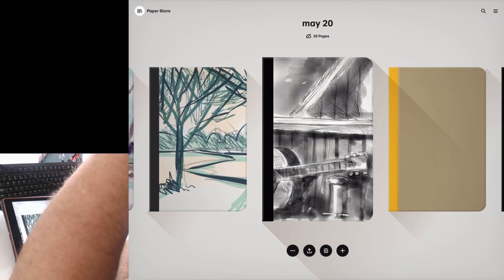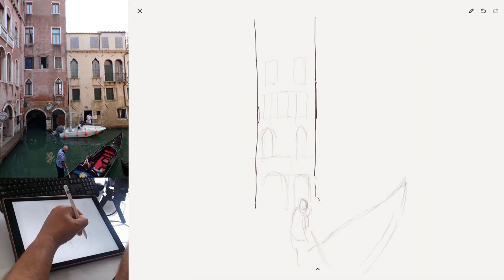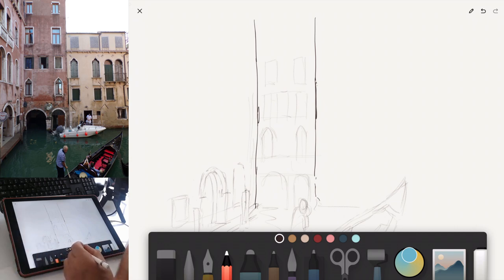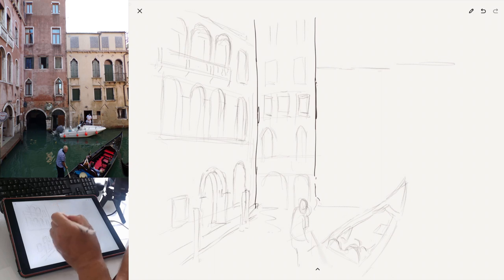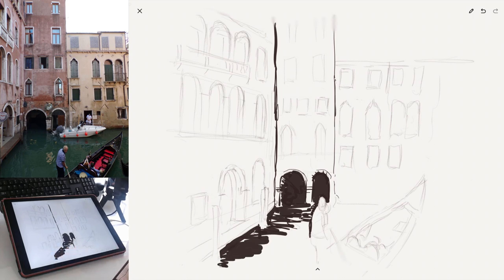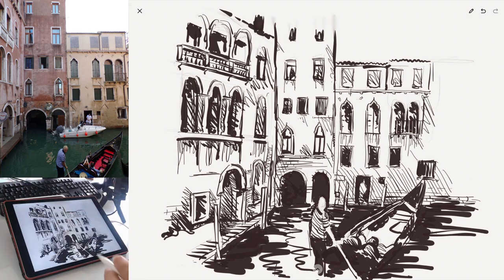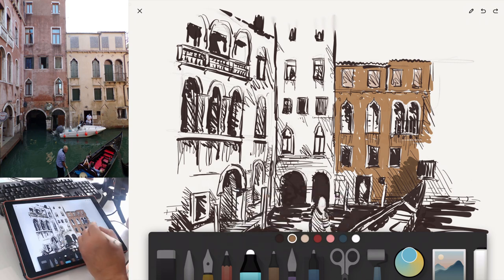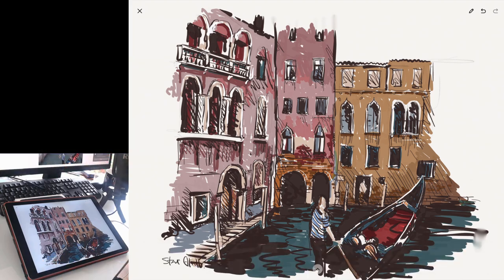Ink and Marker Pen in Paper 53 (WeTransfer) Series 3 Ep 5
First time trying the marker pens in Paper. I begin with a pen and ink drawing before laying down the colour using the markers. This is a scene of a Gondola on the waterways of Venice.

Music
Dance of the flowers
Tchaikovsky
Youtube library